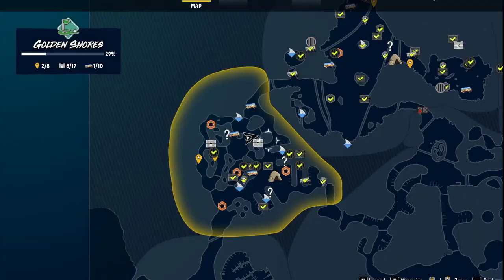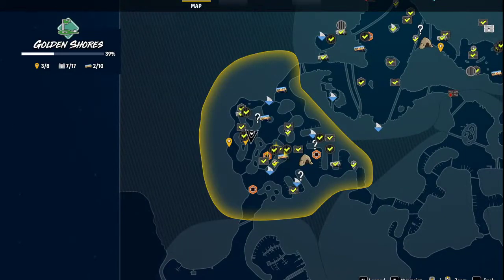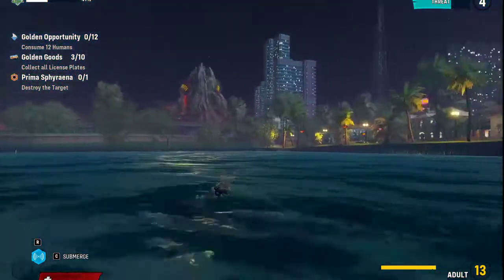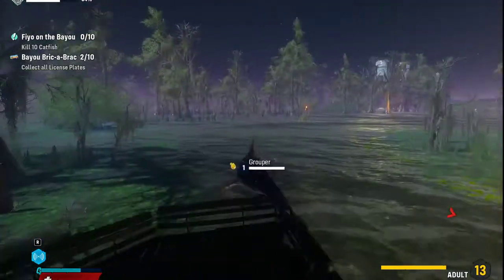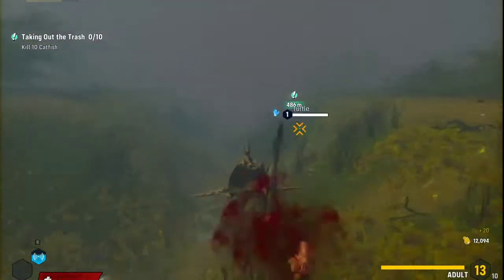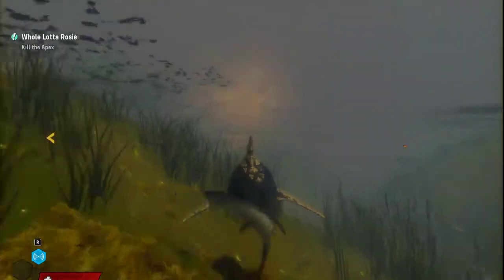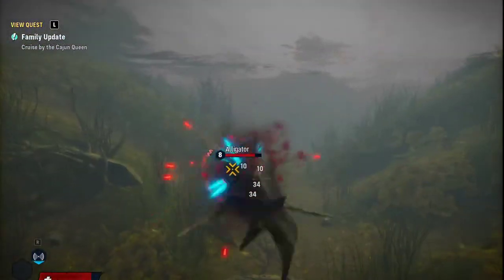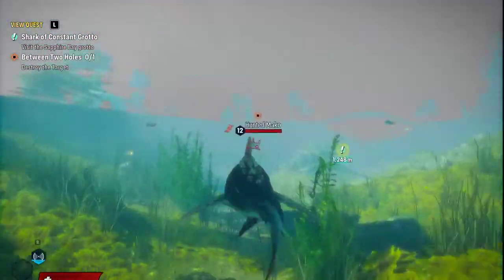Maneater [5] KILLING THE APEX HAMMERHEAD AND ALLIGATOR